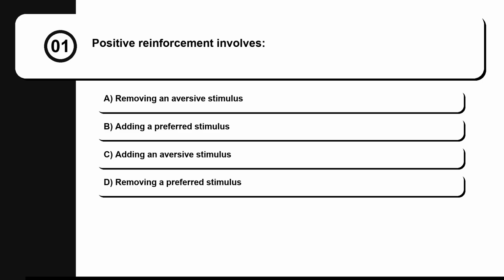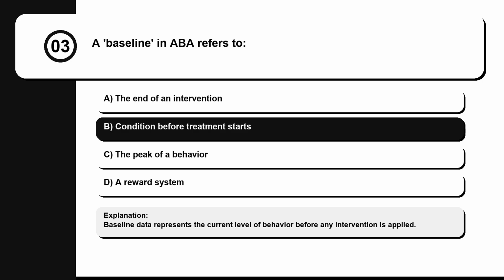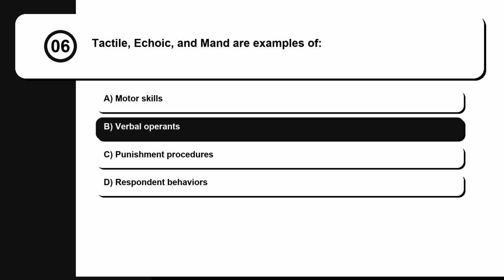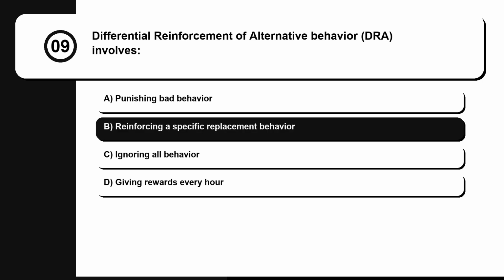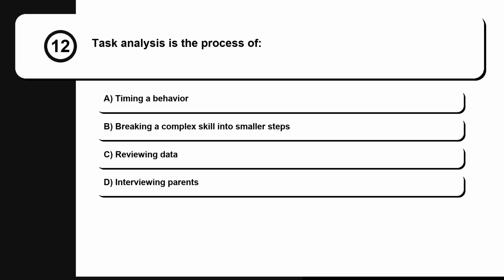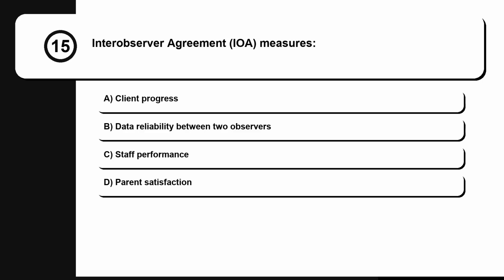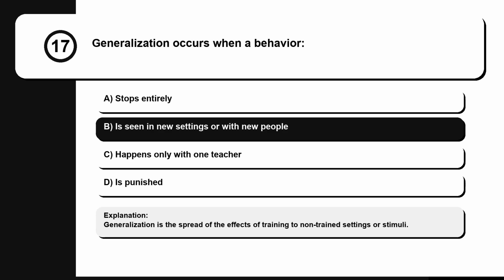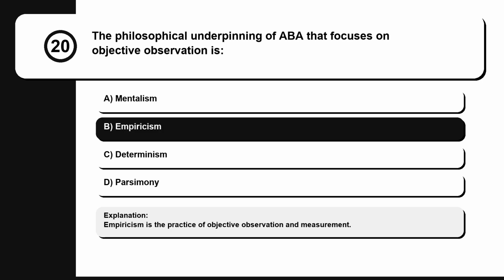Pass the BCBA Exam on Your First Try: 2026 Essential Practice Questions and Detailed Review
Studying for the Board Certified Behavior Analyst exam can feel like an uphill battle, especially with the 2026 standards in place. This video is designed to take the guesswork out of your preparation by breaking down 30 essential review questions that mirror the complexity and format of the actual BCBA certification exam. Whether you are just starting your supervision hours or you are in the final countdown to your testing date, these questions cover the critical task list areas you need to master.

We dive deep into applied behavior analysis principles, ethics, and data collection methods to ensure you don’t just memorize answers but actually understand the underlying concepts. Our goal is to help you build the clinical fluency and confidence required to navigate the most challenging scenarios the BACB might throw your way. Each question is followed by a clear explanation that connects back to the core principles of ABA, making this a high-impact study session you can return to as many times as needed.

Many candidates struggle with the specific wording of exam questions. In this session, we analyze how to identify keywords, eliminate distractors, and choose the most technically accurate answer. We also provide comprehensive study guides, personalized coaching, and additional practice resources to ensure you have every tool necessary to succeed in your professional journey. If you find these breakdowns helpful, we offer a full suite of exam prep services and resources designed to help you reach your certification goals faster.

This 2026 update ensures that you are studying the most current information available. We focus on areas like functional behavior assessments, reinforcement schedules, and the ethical code for behavior analysts. Passing this exam is the final hurdle to becoming a leader in the field of behavior analysis, and having the right study habits today will define your career tomorrow.

Watch until the end to see how these 30 questions link together to form a solid foundation for your test-taking strategy. Make sure to save this video to your study playlist and share it with your cohort or colleagues who are also preparing for the big day. Your success as a BCBA starts with consistent, high-quality practice.

Please send the next title whenever you are ready. start practising at;